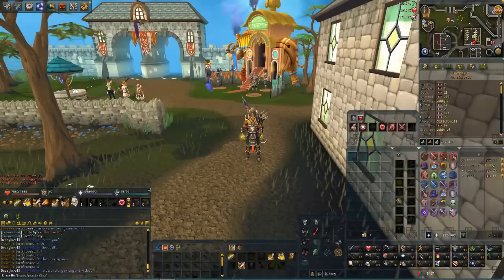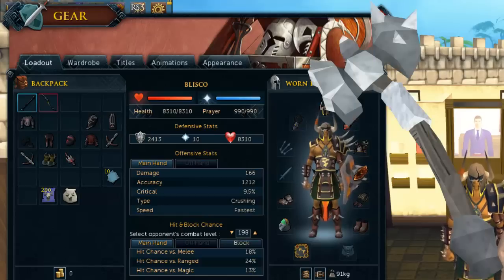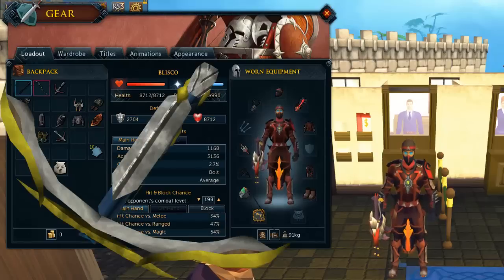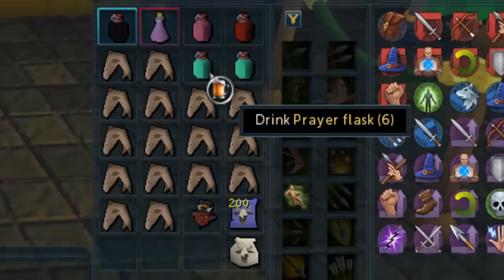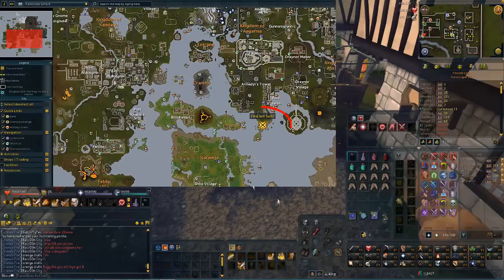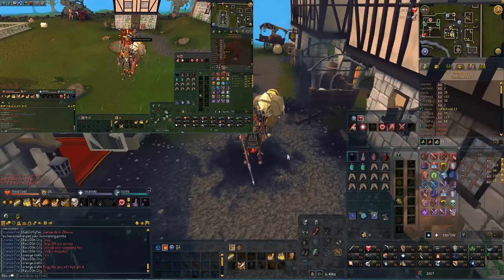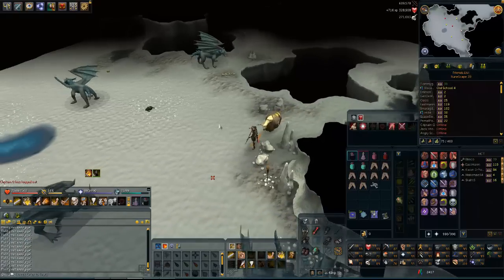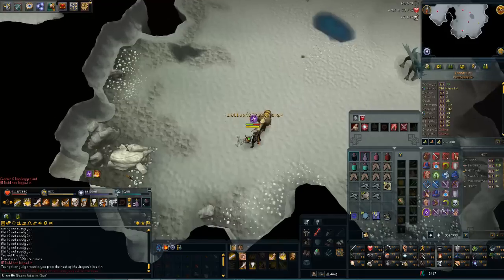Frost Dragon Guide! (2014)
A basic guide to help anyone who is new to frost dragons!